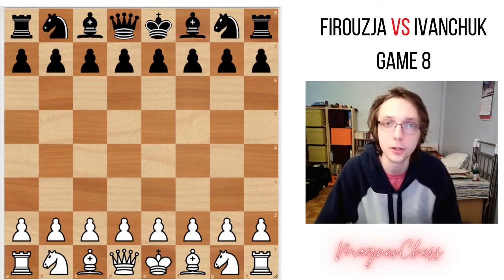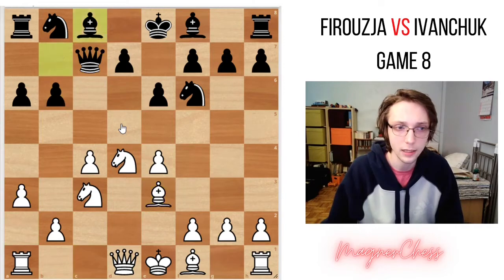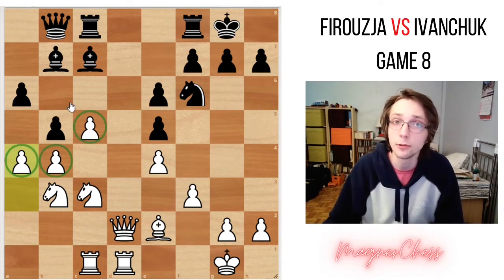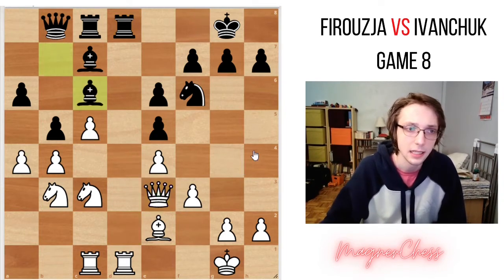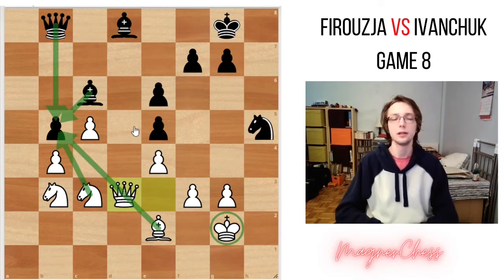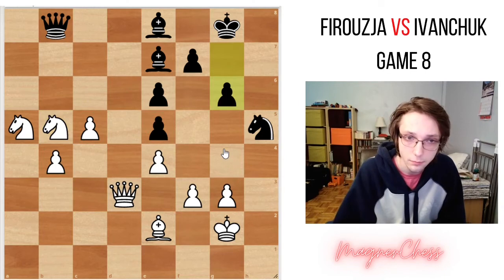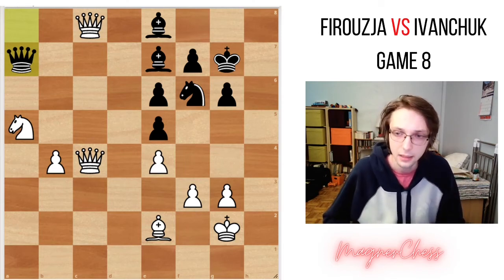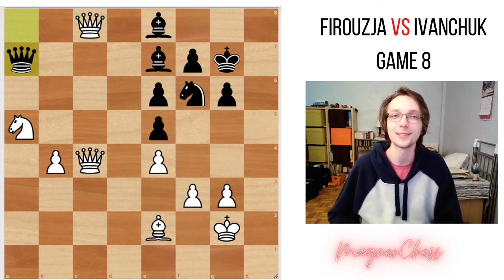Past Pawns Must Be Pushed!! || Firouzja vs Ivanchuk || Online Match 2020 || Game 8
In this new series, we will take a look at an online match played between Alireza Firouzja and Vasyl Ivanchuk on Europe Échecs.

The match format is the following:
The players will play 10 games, 4 games of 10+5 and 6 games of 5+3
1st prize is 1000 Euros
2nd prize is 500 Euros

In case of a tie, they will play tiebreaker games!